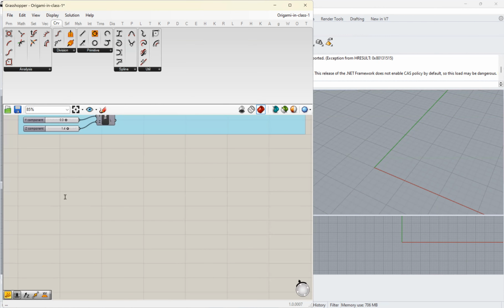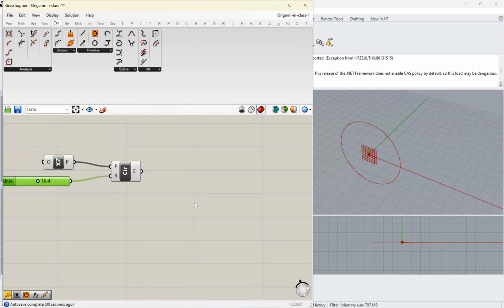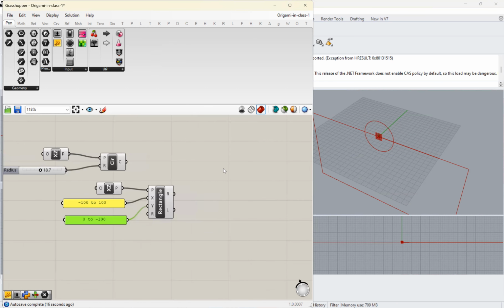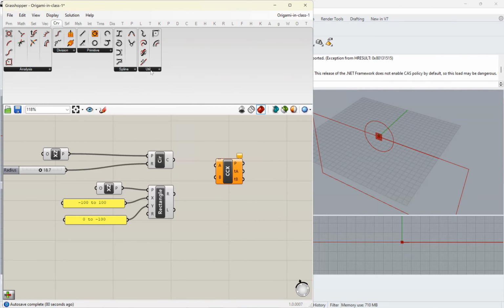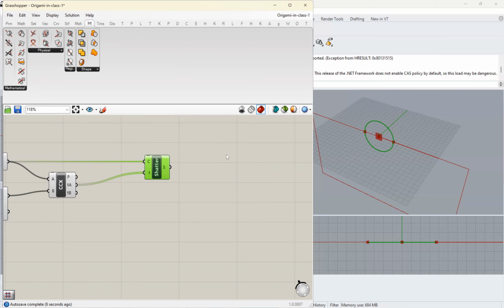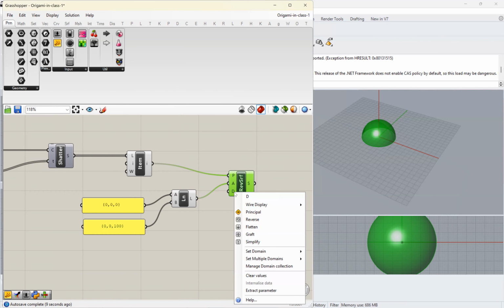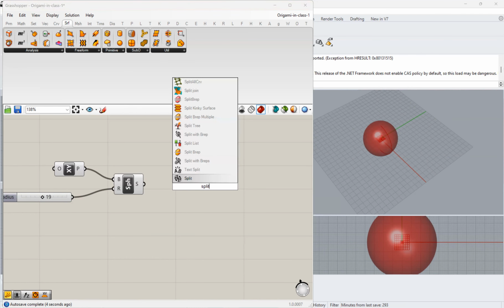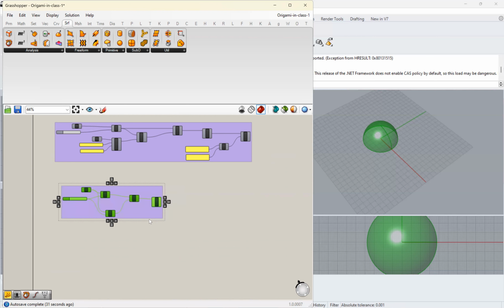Creating a hemispherical surface in Grasshopper